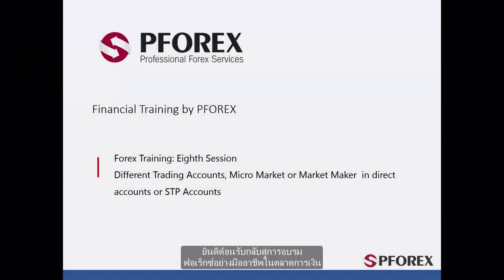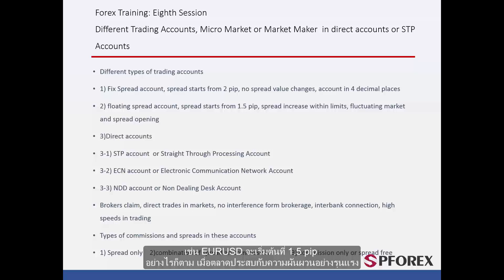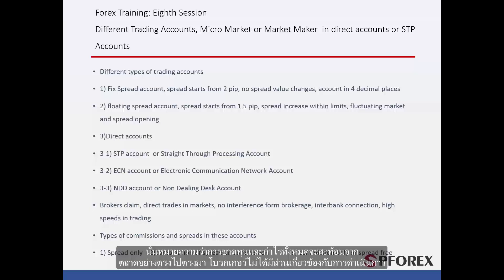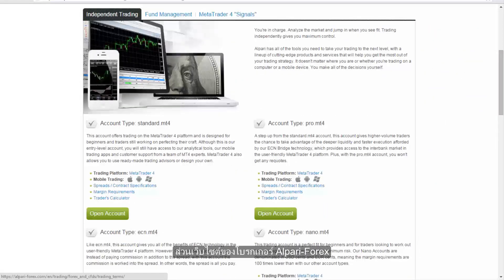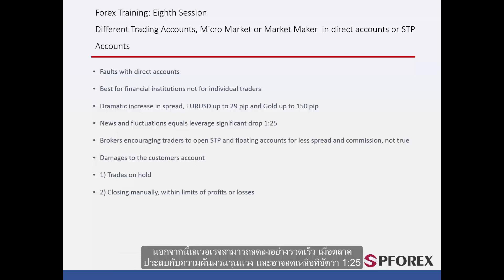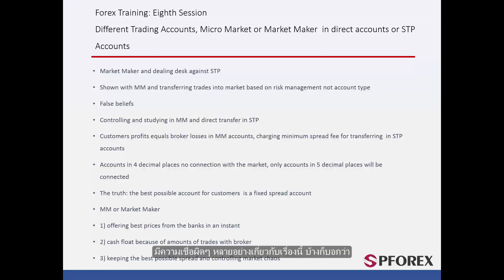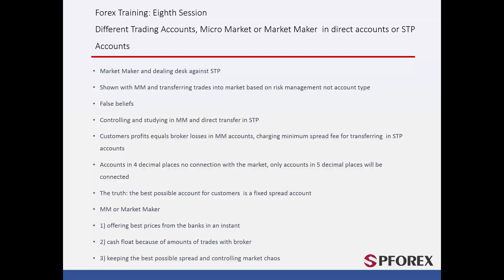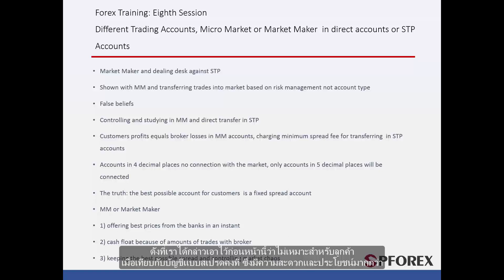08 ประเภทบัญชีซื้อขาย